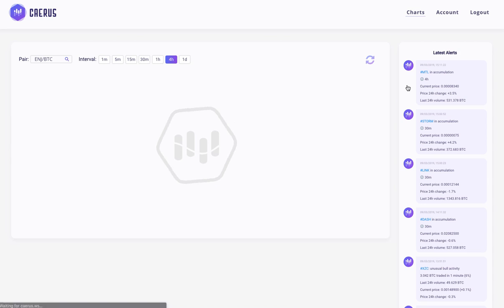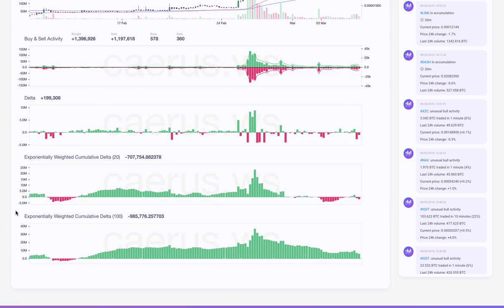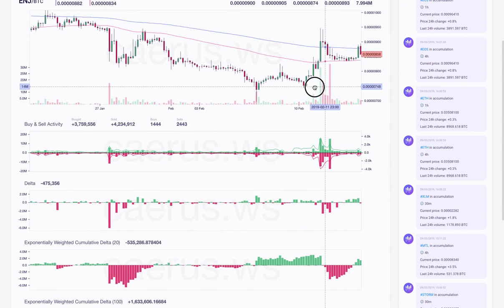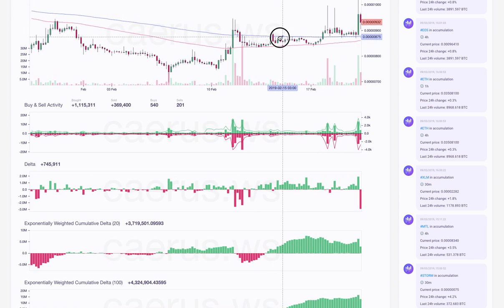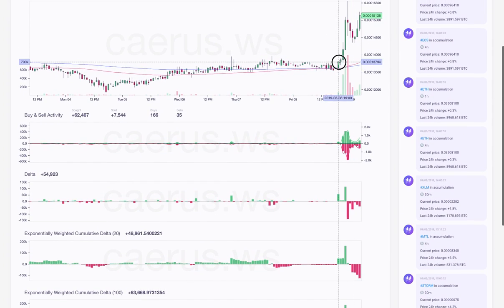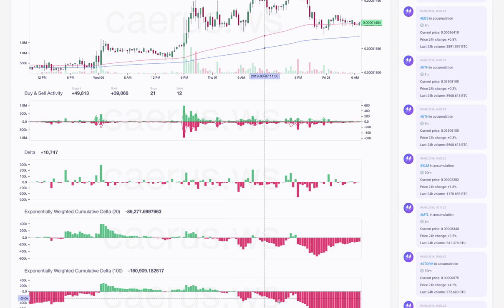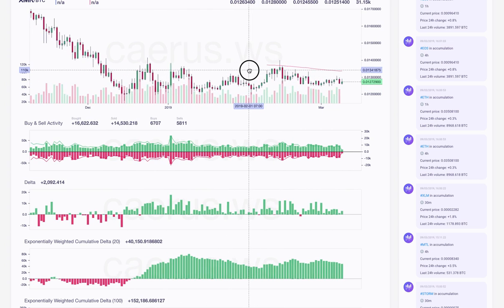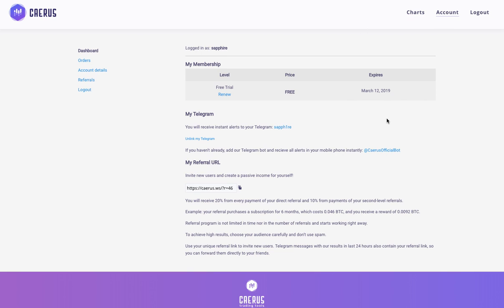Cryptocurrency trading tools by Caerus. How to detect pump and dump on the chart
Caerus trading tools will help you in crypto market to follow the smart money and send you alerts about accumulation, distribution and hidden unusual activity on the chart.

Caerus scans hundreds of currency pairs on Binance 24/7 and gathers trading information that you won't find on any regular price chart. you can see all that information for every currency pair represented nicely on the chart. And for only 0.01 BTC/month this bot will send to you alerts every time when Caerus see accumulation, distribution and hidden unusual activity on any altcoin chart.